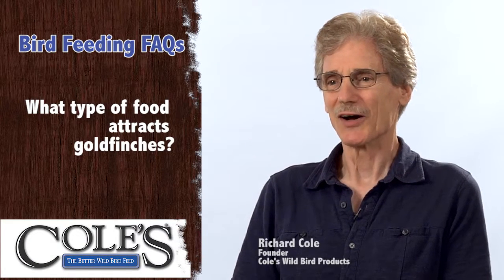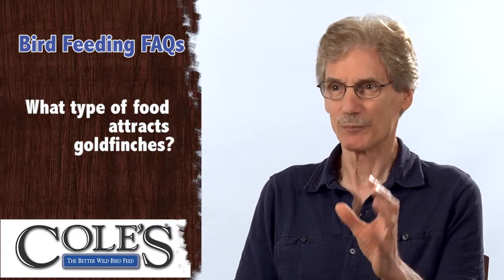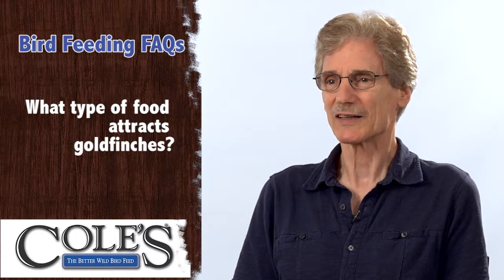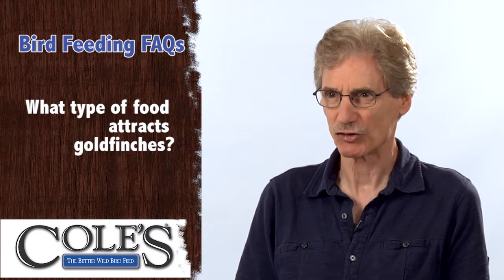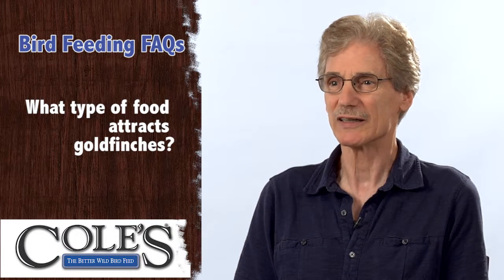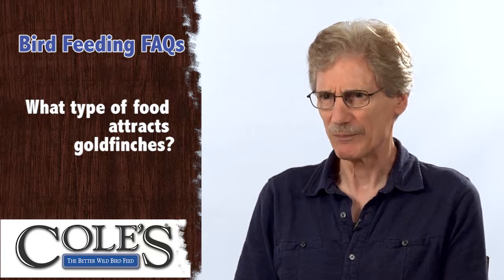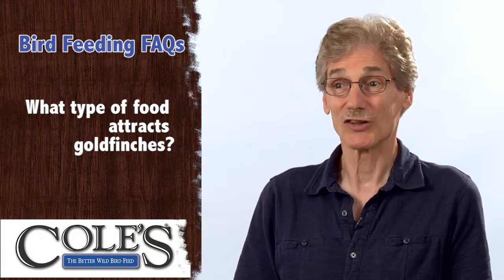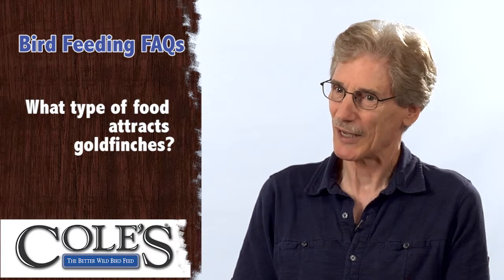How Can You Attract American Goldfinches?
So, how can you attract more goldfinches to your feeders? Richard Cole, the founder of Cole's, has some great insight about how you can use a combination of products to help you get more goldfinches and other types of birds as well.